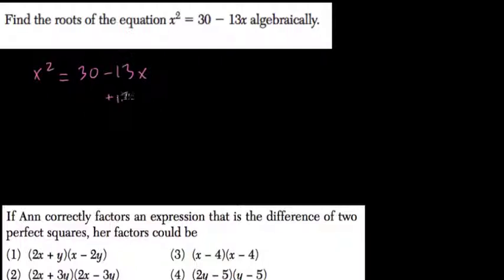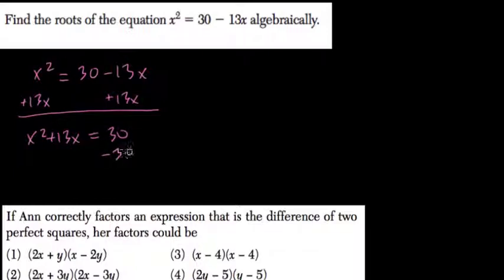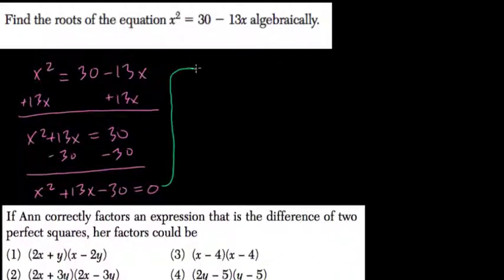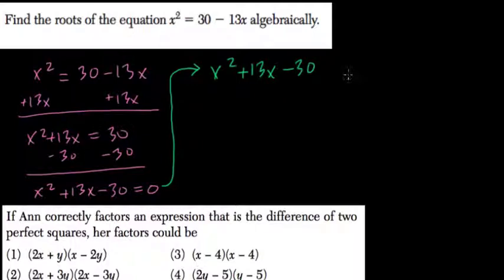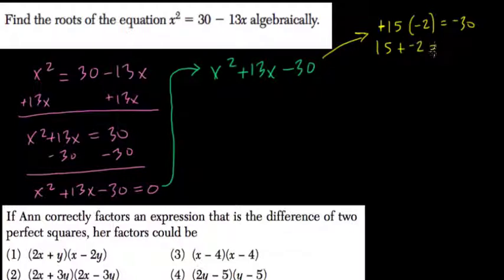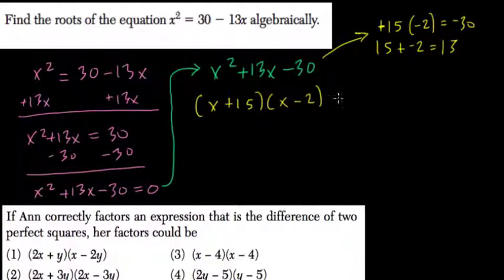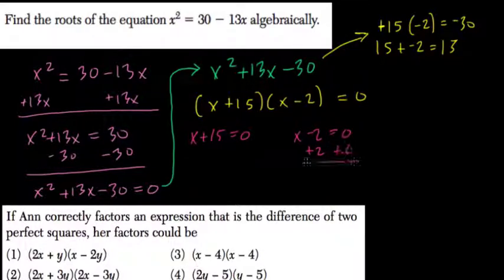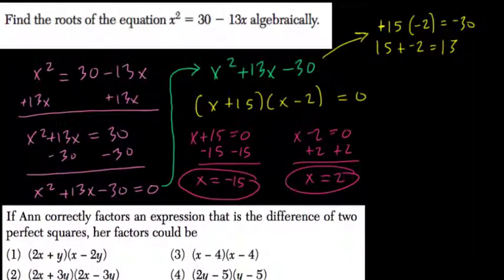Quadratic Roots 3 Algebra Regents